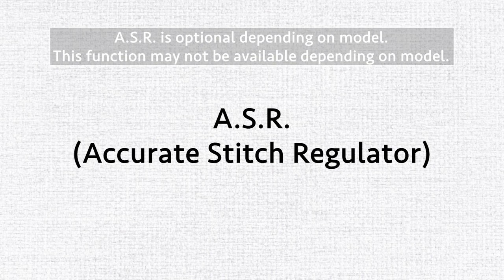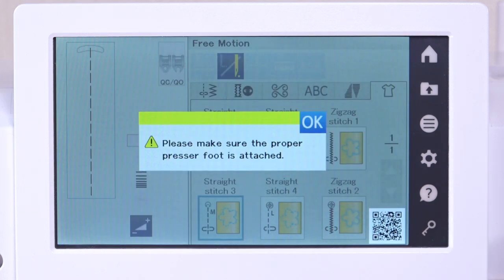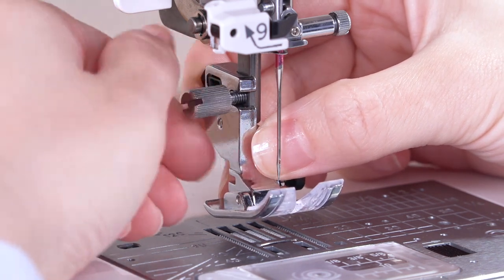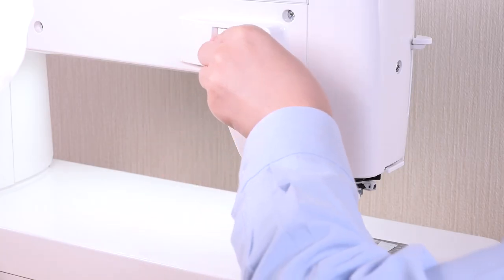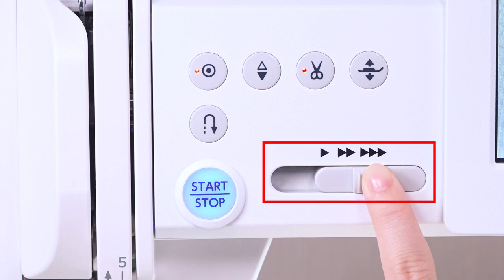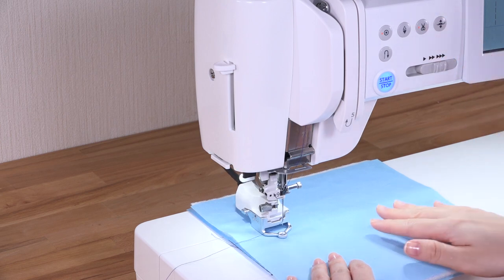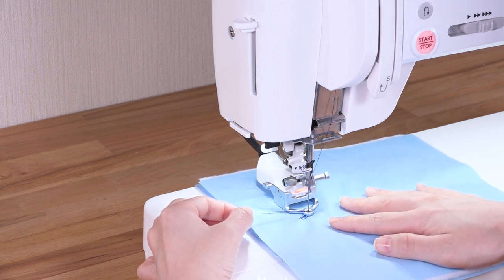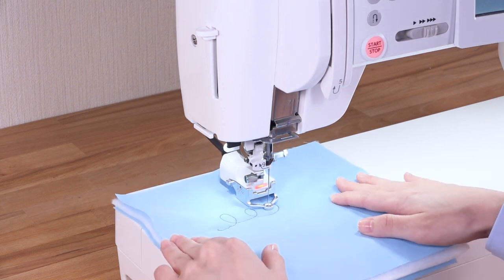A.S.R. (Accurate Stitch Regulator)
How to use CONTINENTAL M8 PROFESSIONAL / CONTINENTAL M6

*The sewing machine in this video is for operational demonstration purposes.
The design, color and specifications of the machine may differ from those of the product.